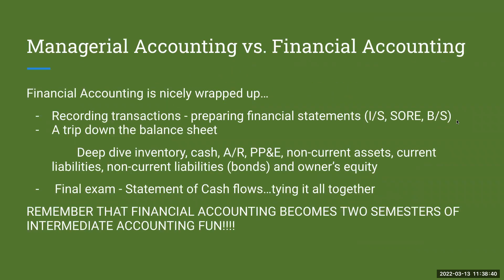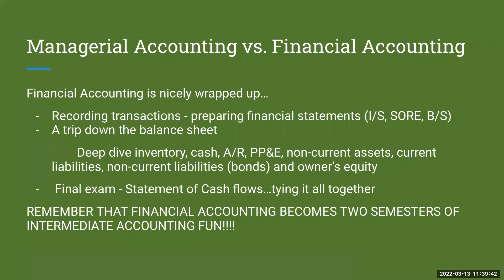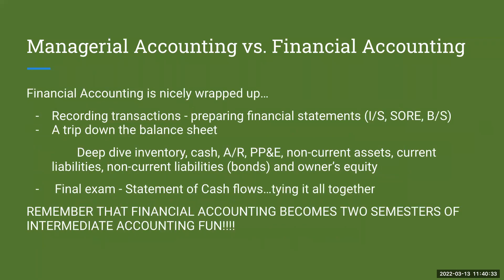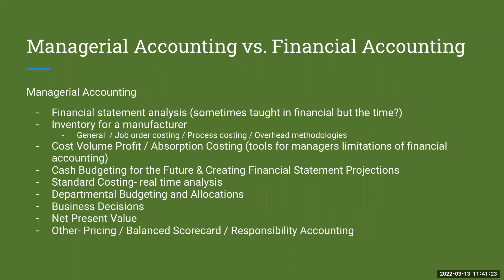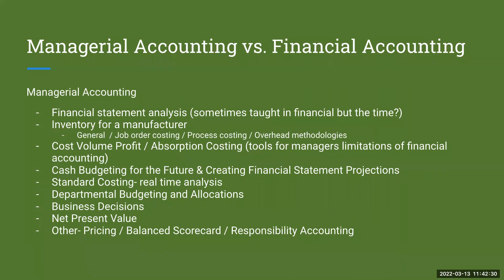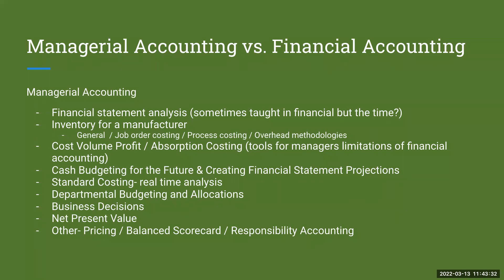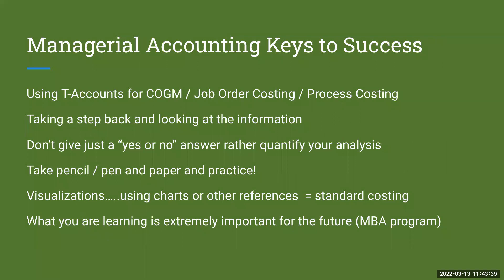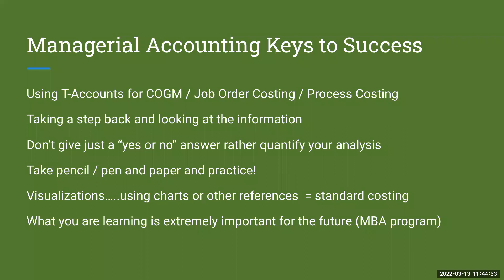Managerial Accounting Introduction - Part 0 - Managerial Accounting vs. Financial Accounting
managerial accounting vs. financial accounting